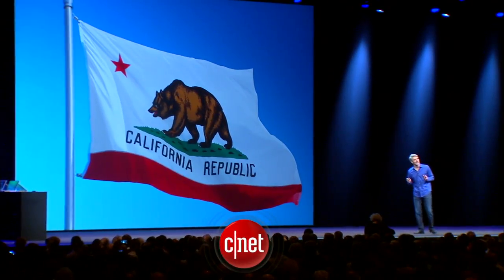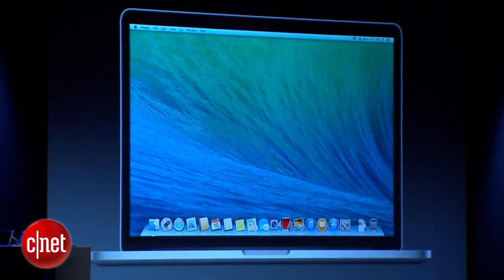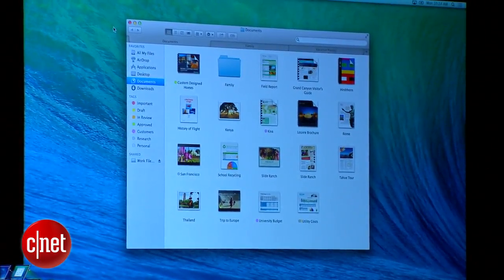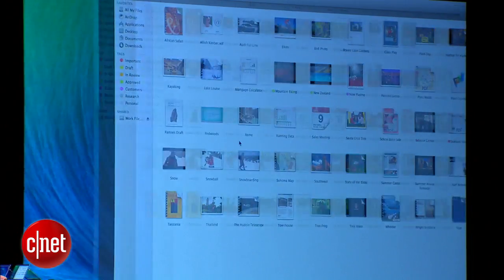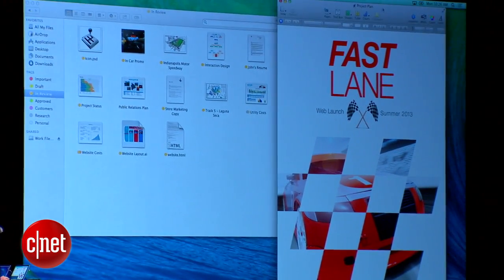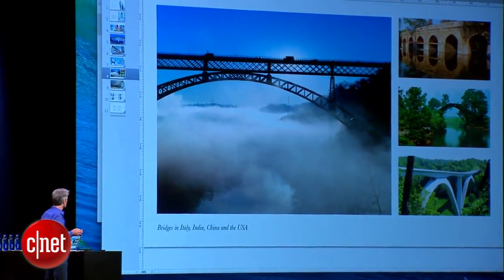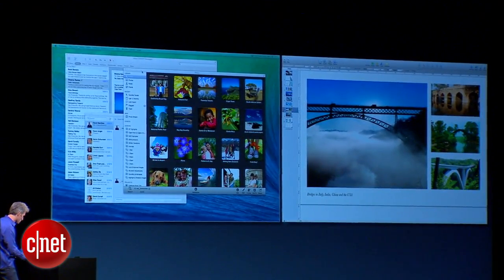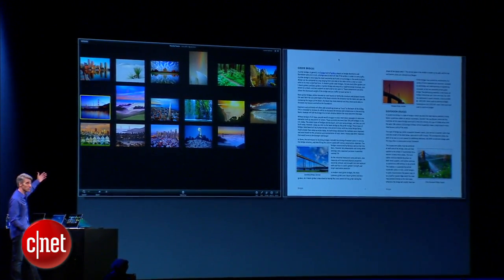Apple previews all-new Mac OS X Mavericks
Apple announces Mac OS X 10.9 Mavericks at its WWDC. The new OS brings more iOS features into the fold, including a quicker way to multitask, the Siri voice assistant, and Finder tabs. A preview is available today for desktops.